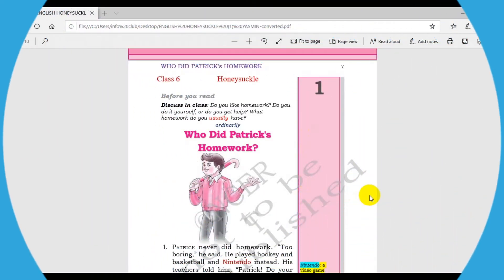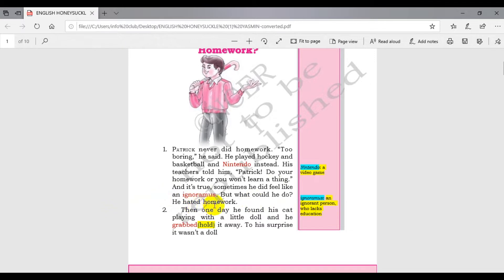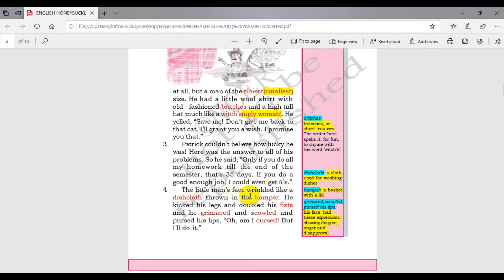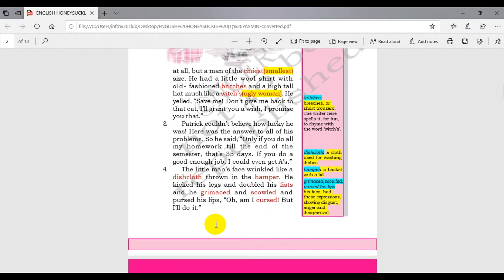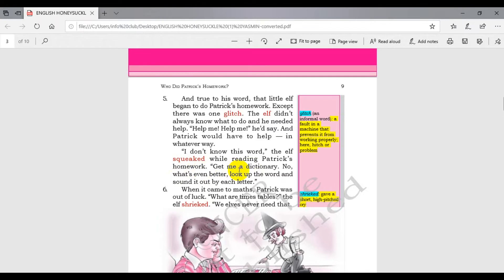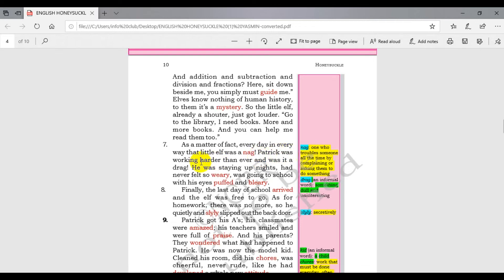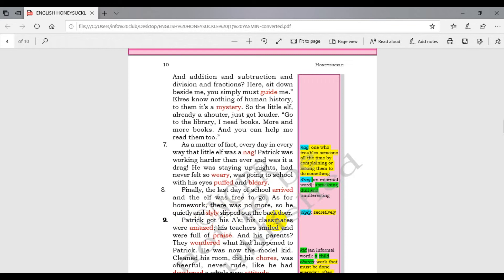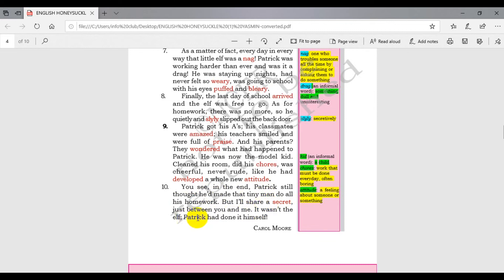Who did Patrick's Homework ? | Chapter - 1 || Class 6 || Honeysuckle English